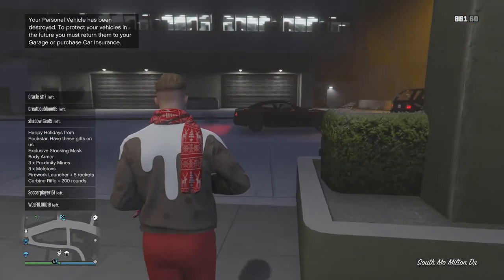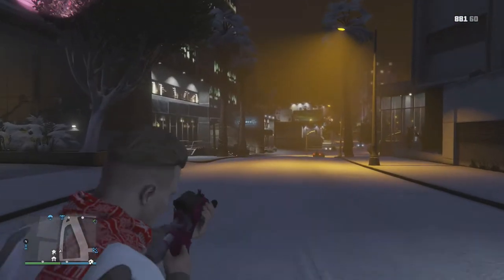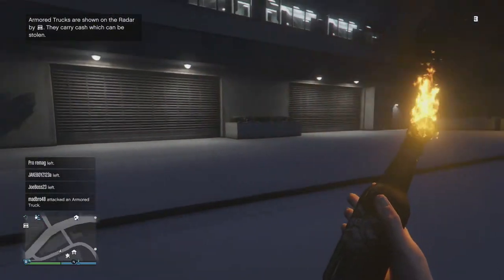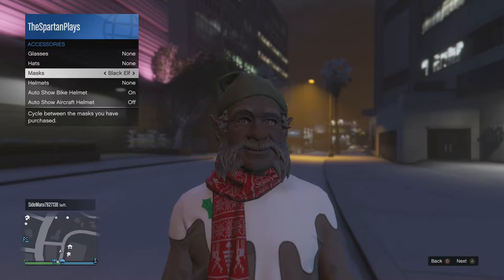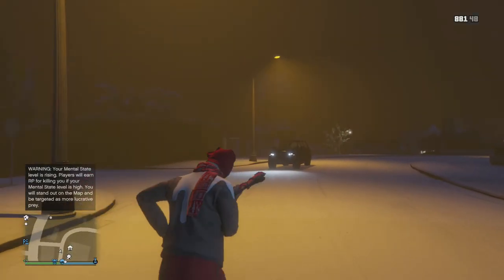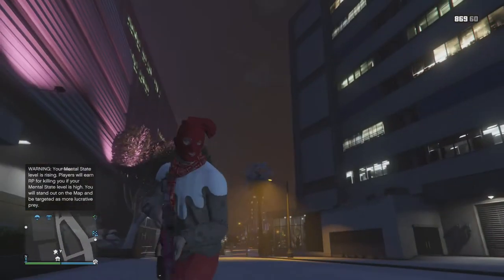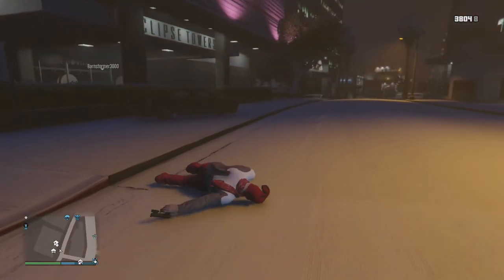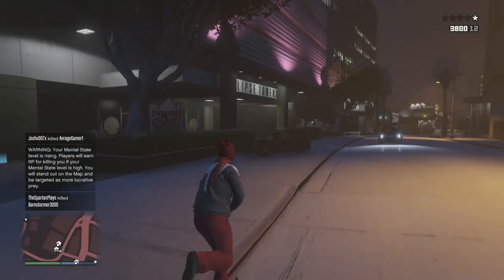Grand Theft Auto V - Red Stocking Mask & More Gameplay! (GTA V Xbox One Gameplay)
►Stay with me OFF the Mic!

Tags -
grand theft auto 5 red stocking mask
grand theft auto v christmas dlc
Grand Theft Auto V - Red Stocking Mask & More Gameplay